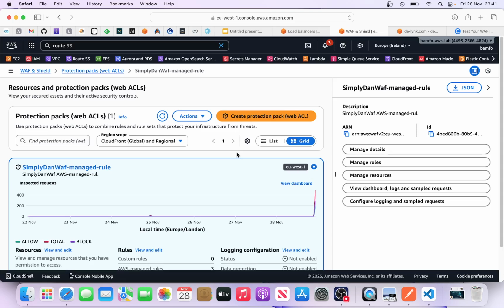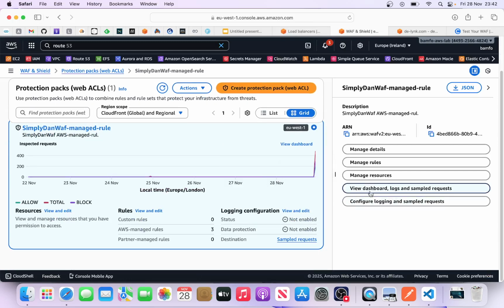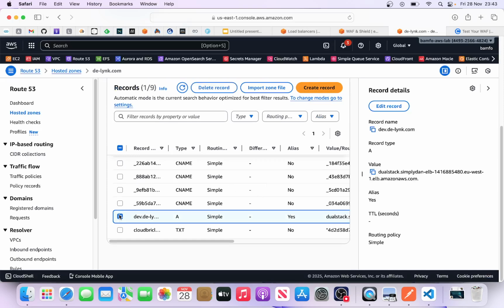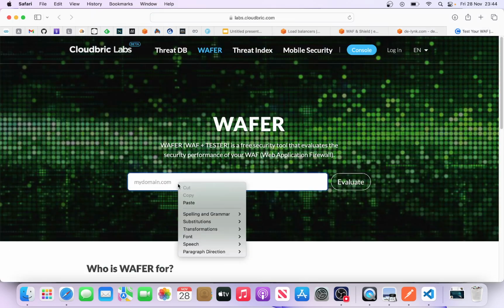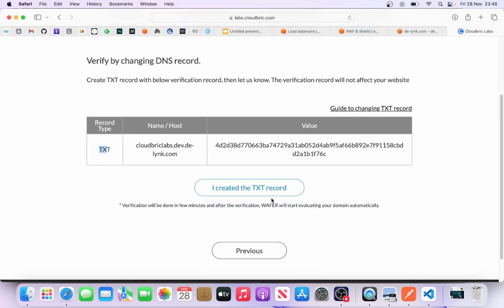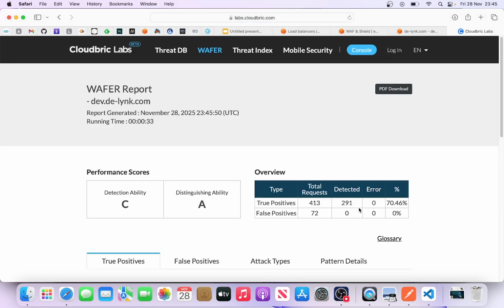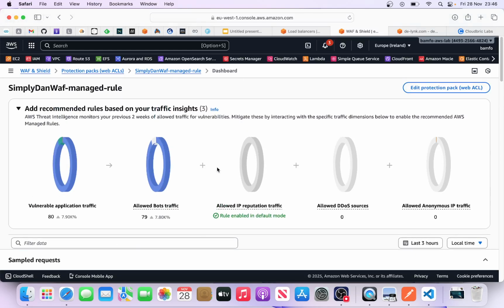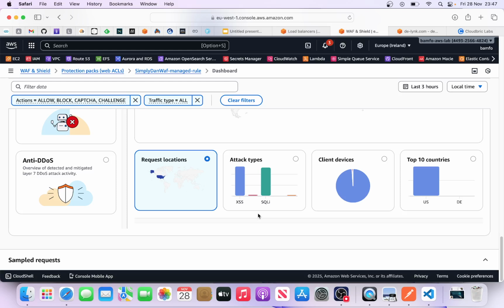How to Check if Your AWS WAF Is Actually Working (Simple Test!)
Want to verify that your AWS WAF is actually blocking threats and protecting your application? In this video, I’ll show you a simple,  and effective test you can run in minutes.
You’ll learn how to:

✅ Validate that your Web ACL rules are matching traffic
✅ Confirm IP blocking, rate limiting, and managed rule triggers
Whether you're deploying a new WAF or auditing an existing setup, this quick test ensures your firewall is really working and not just configured on paper.
📌 What you’ll need:
AWS Account
A WAF Web ACL attached to , ALB
Access to logs in CloudWatch